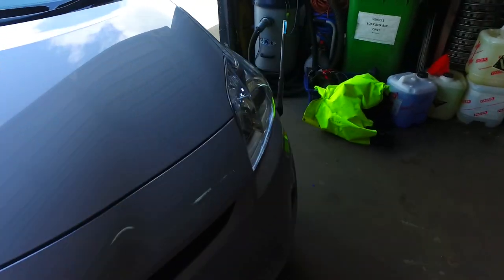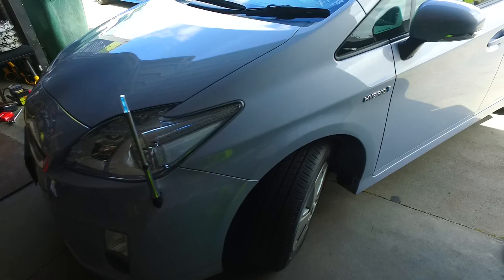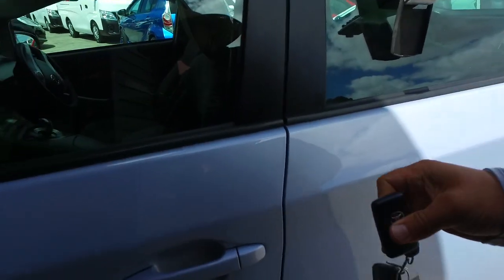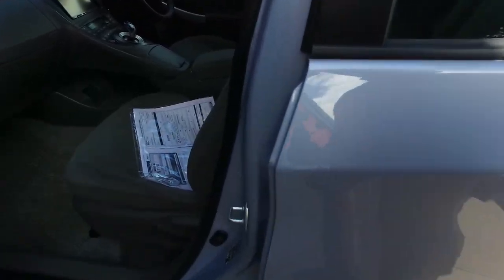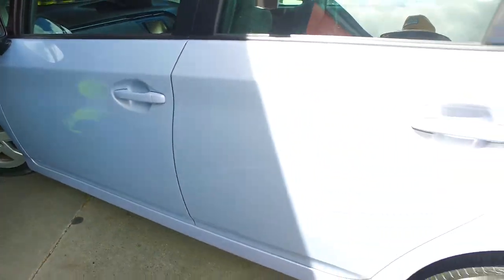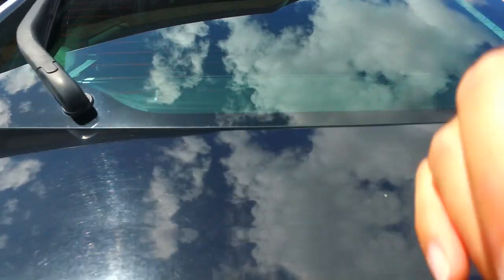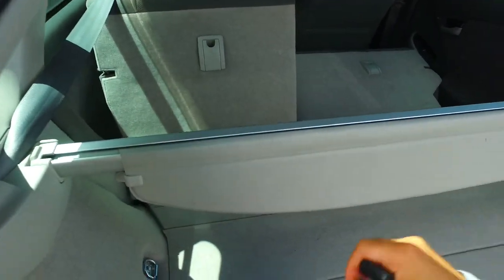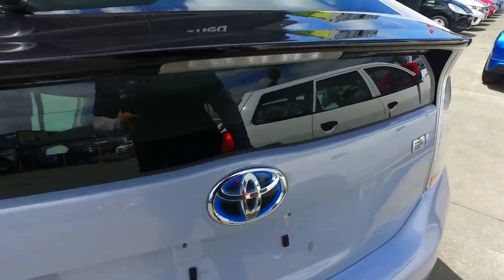2010 Toyota Prius S SPEC For Rhonda And Tom Vol 3